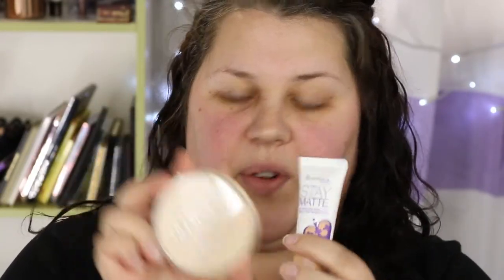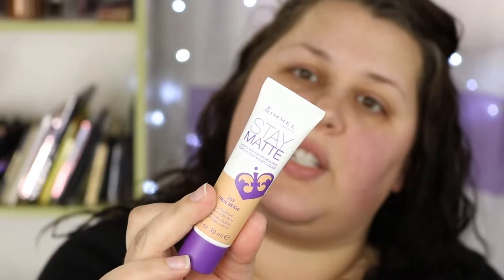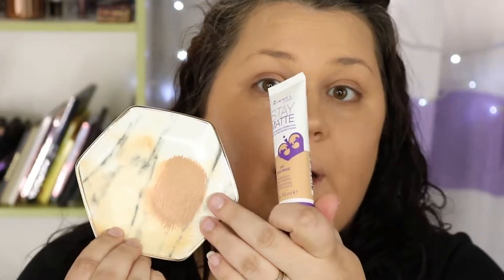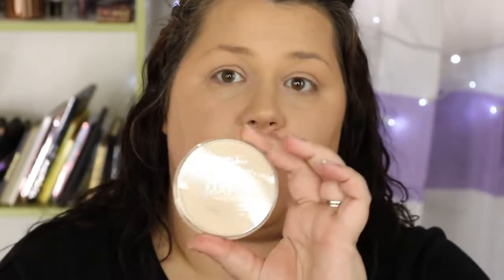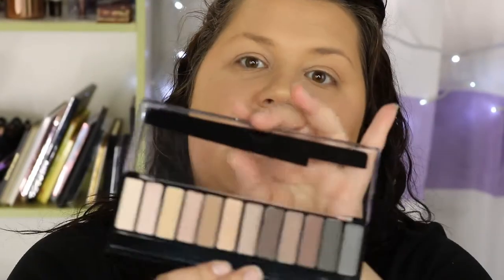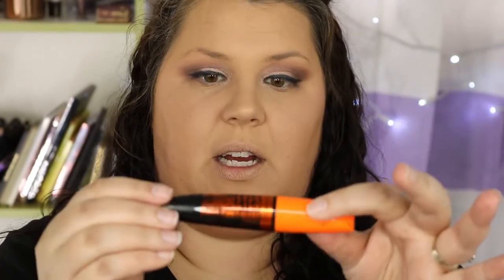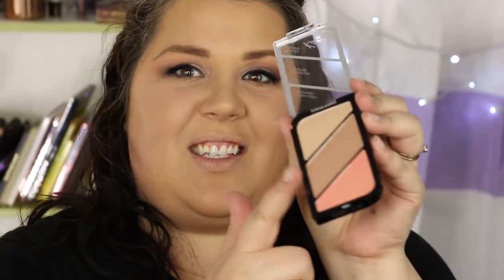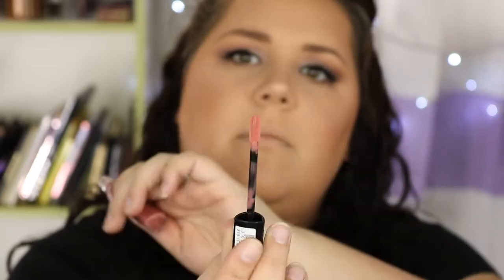Full Face of Rimmel London First Impressions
Hello there! My name is Leah and today I'm doing a Full Face of Rimmel London First Impressions. There were some big hits from this super affordable haul!

Products Used:

Rimmel London Stay Satin Liquid Lipstick in It Girl